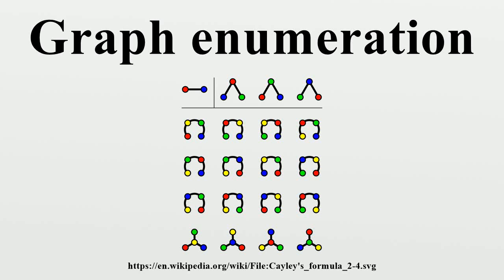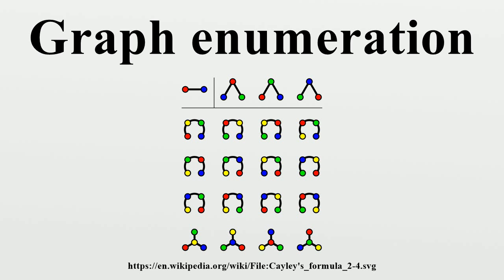Graph enumeration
In combinatorics, an area of mathematics, graph enumeration describes a class of combinatorial enumeration problems in which one must count undirected or directed graphs of certain types, typically as a function of the number of vertices of the graph.These problems may be solved either exactly (as an algebraic enumeration problem) or asymptotically.

Image-Copyright-Info
Author-Info:   Júlio Reis

Image-Copyright-Info